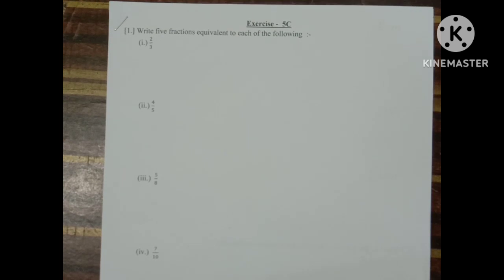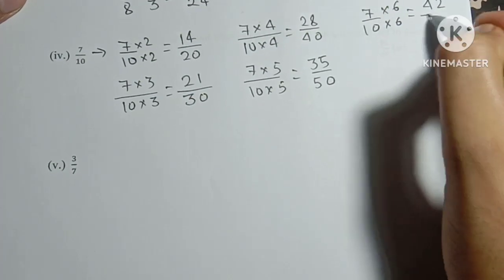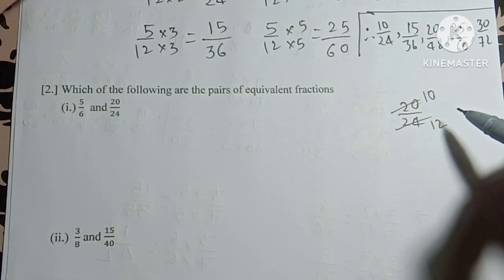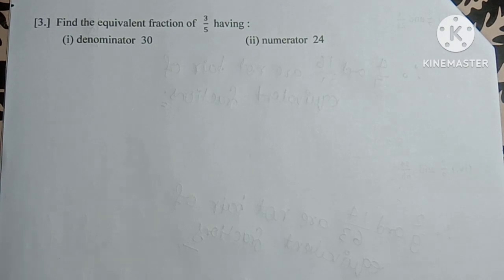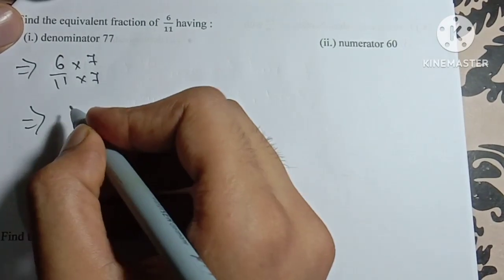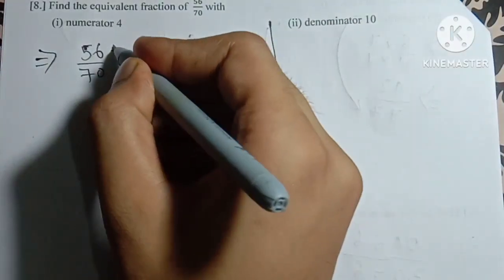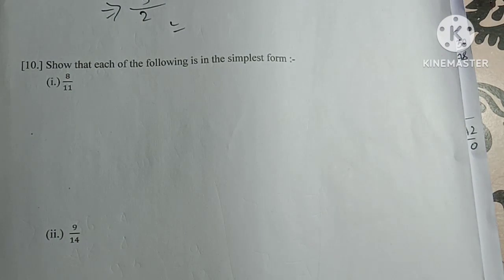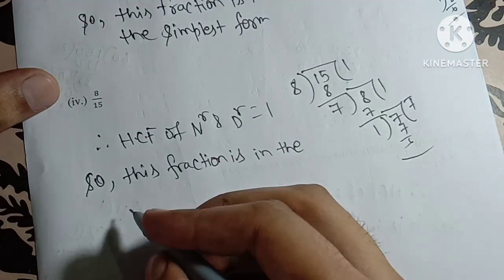Class 6 | Chapter : 05 | Fractions | Exercise - 5C | R.S. Aggarwal Solutions